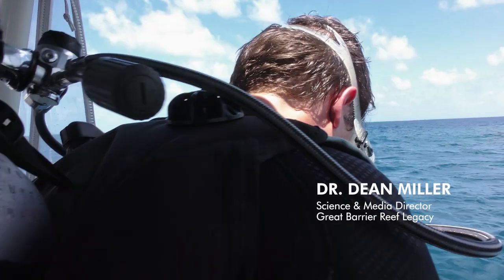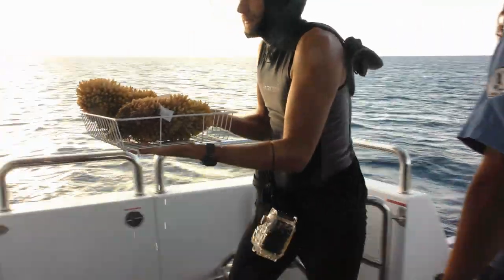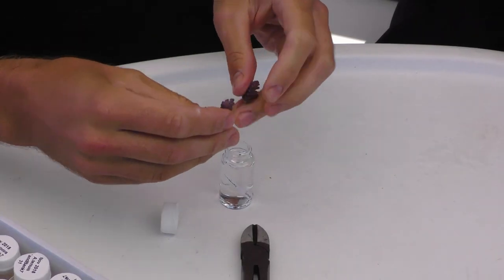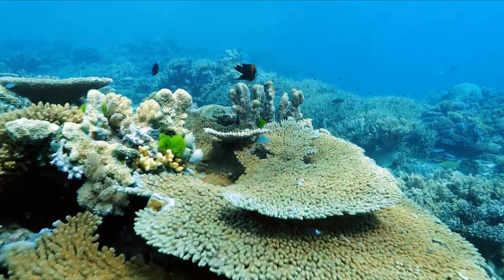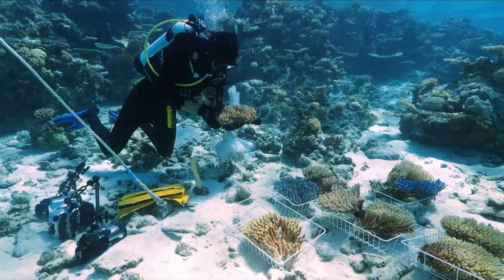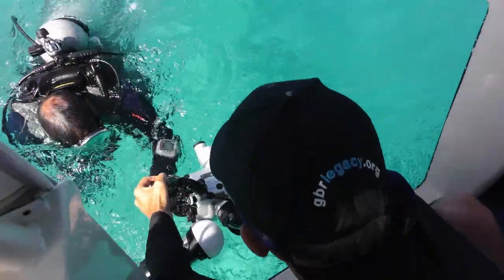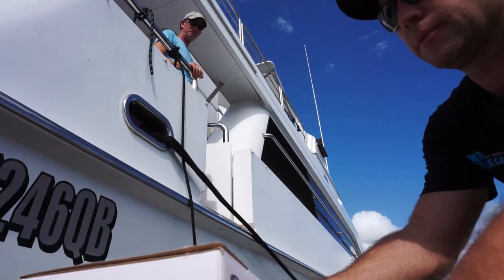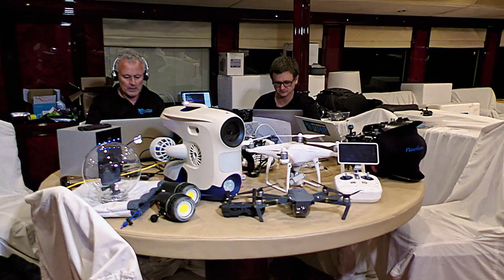Great Barrier Reef Legacy and LaCie Give a “Reef-Side” View of Coral Spawning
As coral reefs disappear around the globe, saving them is a cause championed by oceanographers and environmental activists alike. Dr. Dean Miller of Great Barrier Reef Legacy says that data collected during a recent expedition to document and understand coral spawning “has to be absolutely bulletproof.” That’s why he and his team turned to LaCie, and why LaCie was proud to support the expedition. Dive in—and check out the amazing footage they’ve collected!